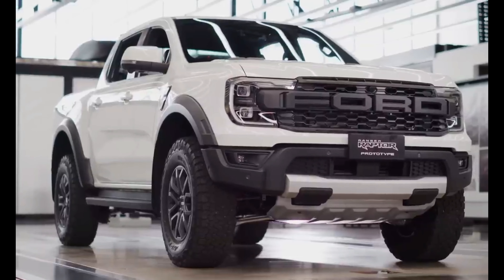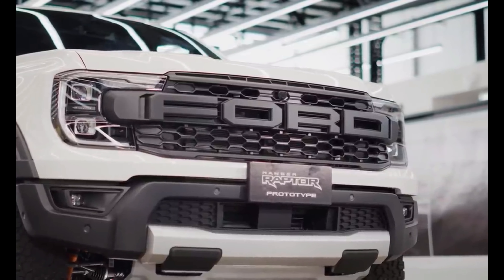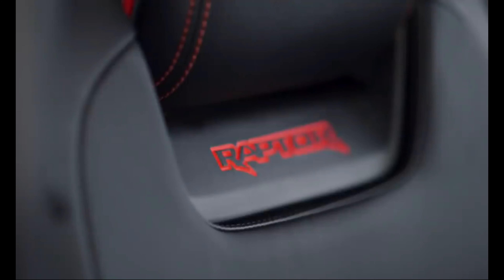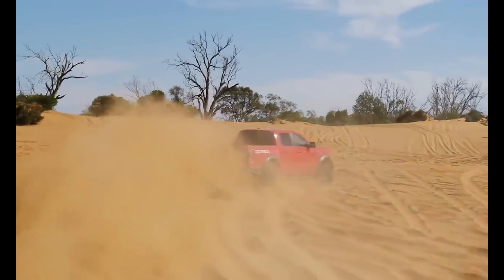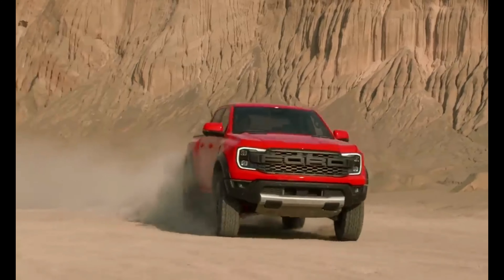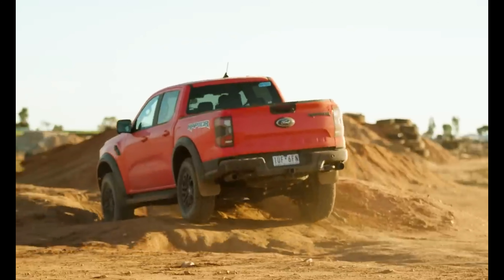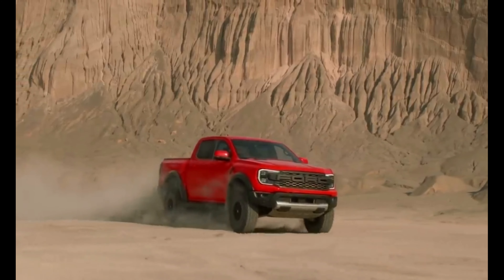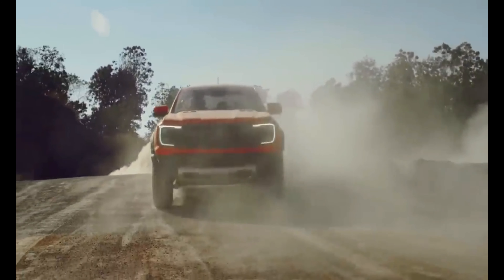2023 Ford Ranger Raptor - Could Finally Come to U.S.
The 2023 Ford Ranger Raptor is basically a downsized version of the high-flying, velocity-defying F-150 Raptor. As with its big brother, the off-road-ready Ranger will also feature flared fenders, rugged tires, extra ground clearance, and an unmistakable grille. While it will ride on the same fully boxed ladder frame as the regular Ranger, the Raptor variant will receive a long-travel suspension for soaring over jumps and a more powerful engine for quicker desert runs. The Ford will only be offered in one body style—a crew cab connected to a five-foot cargo box. The interior should have distinct flourishes and a feature-laden infotainment system.

The 2023 Ranger Raptor will feature a twin-turbocharged 3.0-liter V-6 that's said to make 392 horsepower and 430 pound-feet of torque. However, those figures could be slightly different than the U.S. version. It's essentially the same setup found on the Ford Bronco Raptor, which includes a 10-speed automatic transmission and standard four-wheel drive, complete with locking front and rear differentials. Compared to its pedestrian counterpart, the Raptor will have a sturdier suspension and beefier off-road equipment. Along with a higher ride height and increased ground clearance, it has 33-inch all-terrain tires that bookend wider front and rear tracks.

Inside, the Raptorized Ranger will be mildly different from its regular counterpart. While we still expect an abundance of hard plastics and some rubberized materials, Ford spruces up the cabin with exclusive content. The overseas version boasts leather and microsuede upholstery and heavily bolstered front seats. In addition to a pair of aluminum paddle shifters, the steering wheel should wear a red band at the 12 o'clock mark, denoting its performance edge. We anticipate it'll offer a similar set of standard and optional features as the standard truck, including dual-zone automatic climate control, heated front seats, remote start, and more. The Ranger Raptor will probably come in only one configuration: a crew-cab body style with a five-foot cargo box.